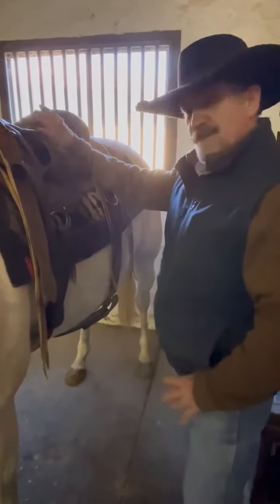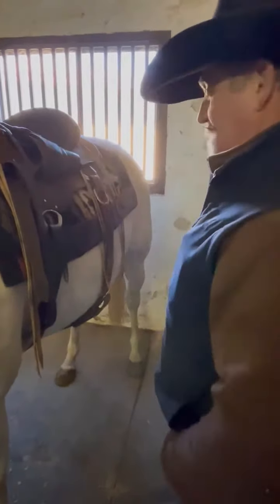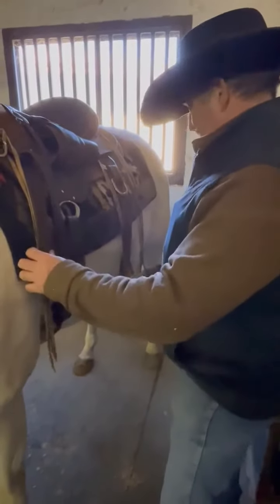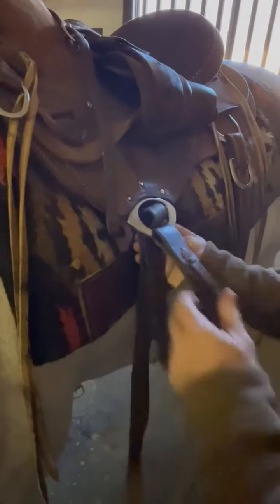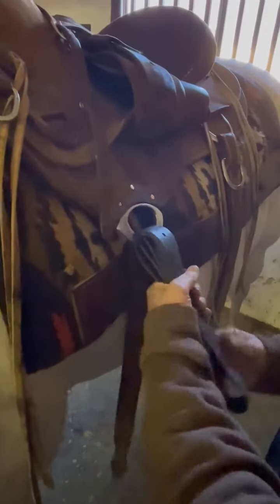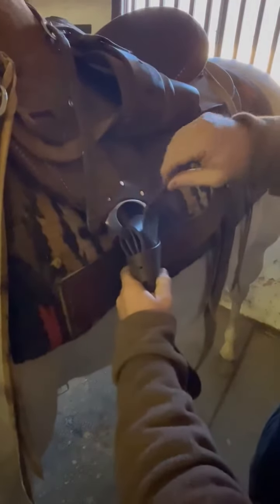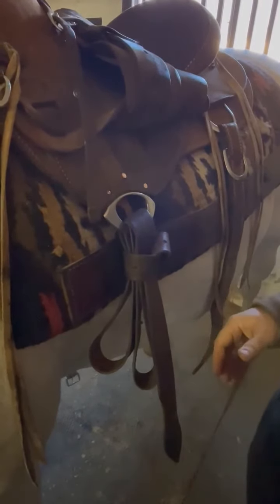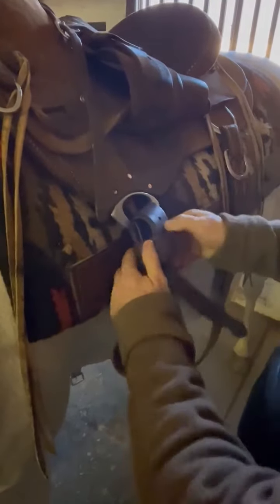Quick Tip. Latigo